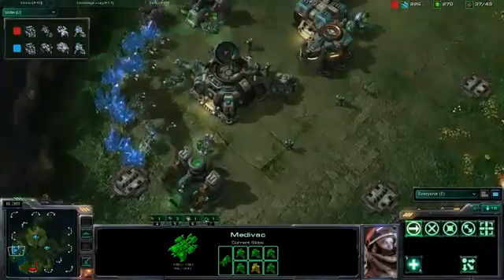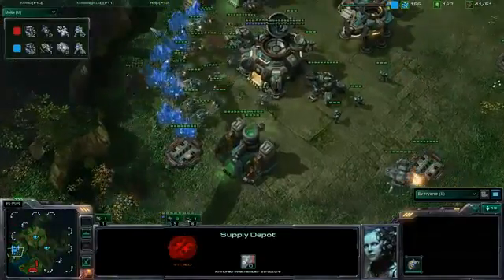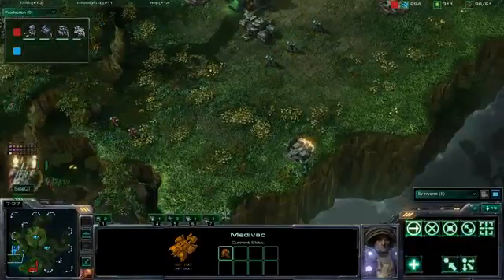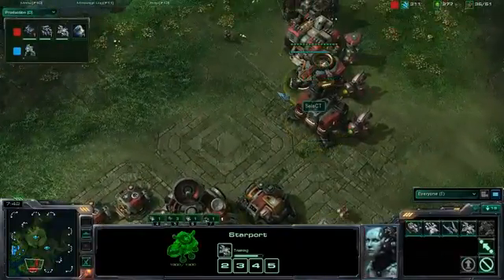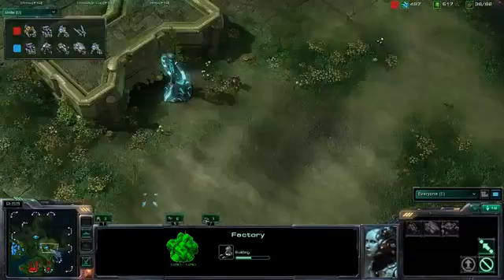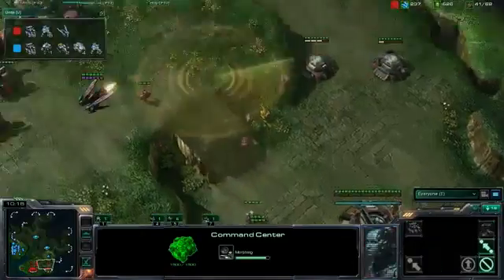SHOUTcraft Match 2 - SelecT (T) vs Satiini (T)2253